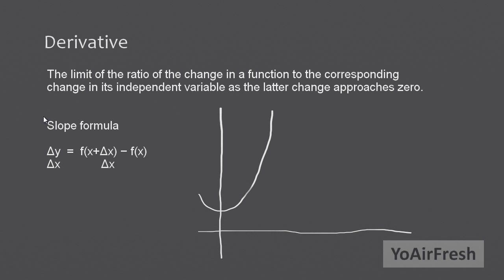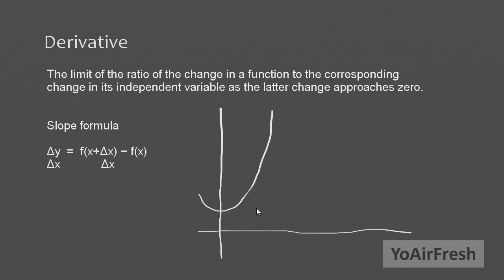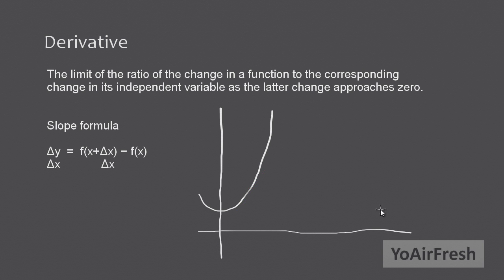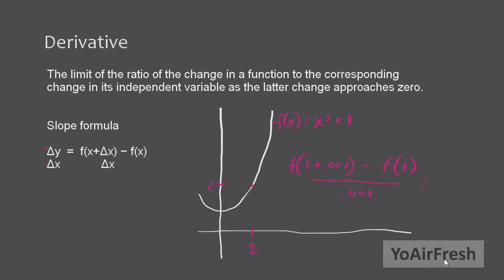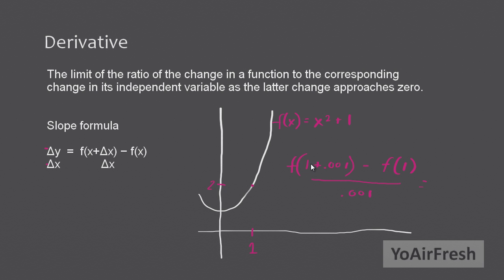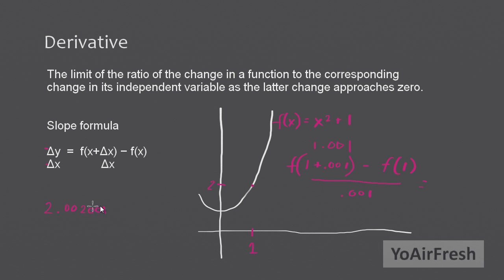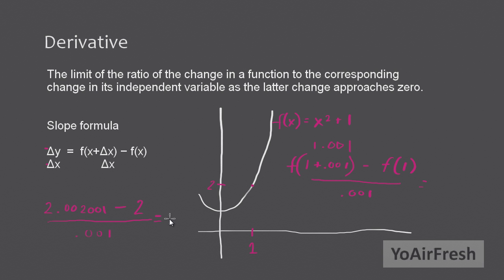Derivative Using Limit Method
Introduction to derivatives and how to the derivative at a point using the long method. What we are actually doing here is finding the limit as delta x, or the change in x, approaches zero. In other words, to approximate the derivative, you want delta x to be an extremely small number. Try using 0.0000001 in place of delta x and simply solve the equation. Solve (f(x+delta x) - f(x))/delta x.

Here is an example done out step by step.
They use h instead of delta x.